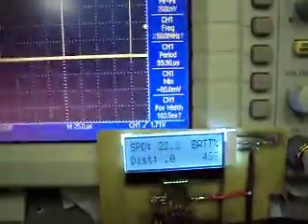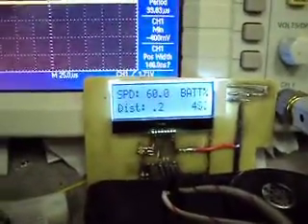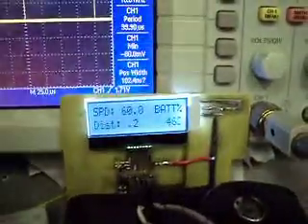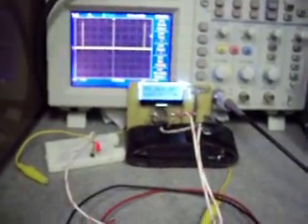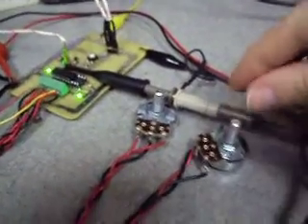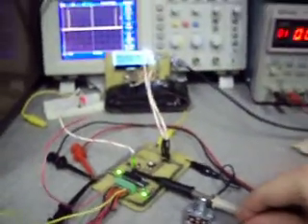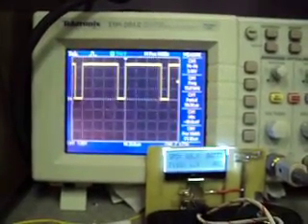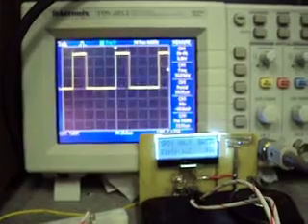uc2.AVI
Uc block tests